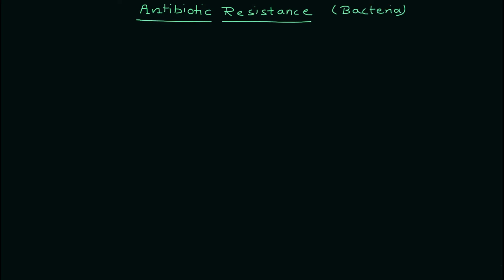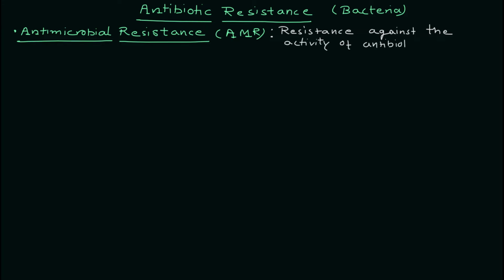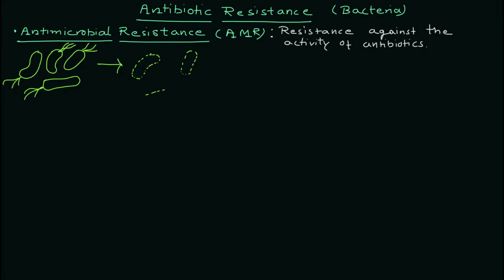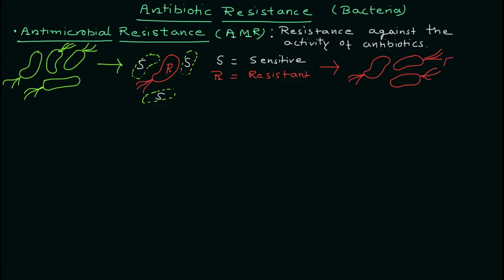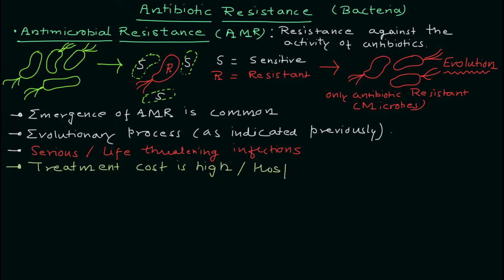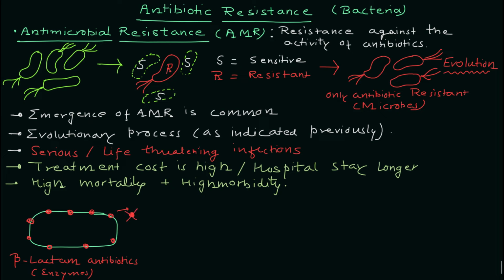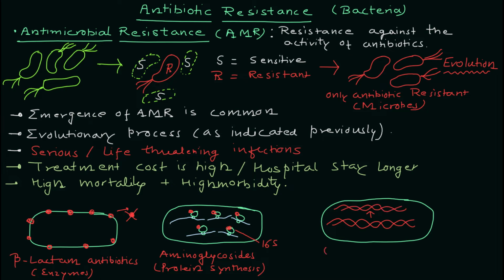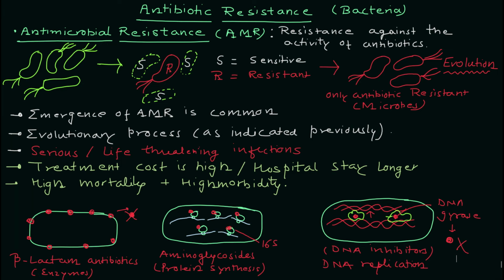Antibiotic Resistance | Microbiology | Basic Science Series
Antibiotic Resistance,
Antibiotics,
Testing of antibiotics,
Antimicrobial Resistance,
Beta lactam antibiotics,
Mechanism of antibiotic resistance,
Antibiotic efflux,
DNA inhibitors,
Evolution of antibiotics,
Effect of antibiotics,
Bacteria,
Microbiology,
Techniques in microbiology,